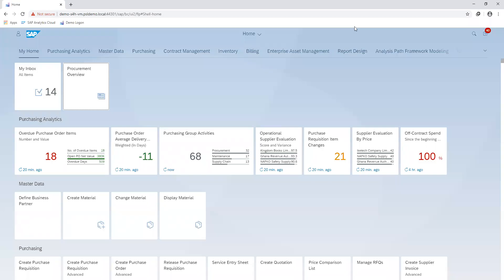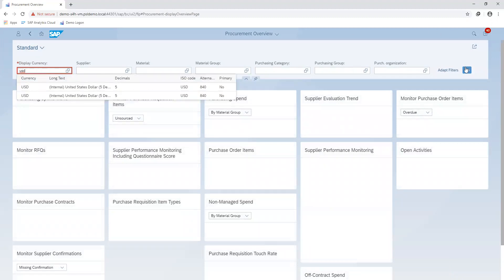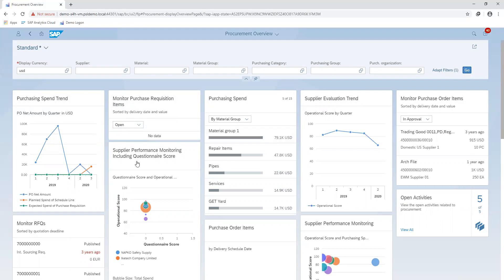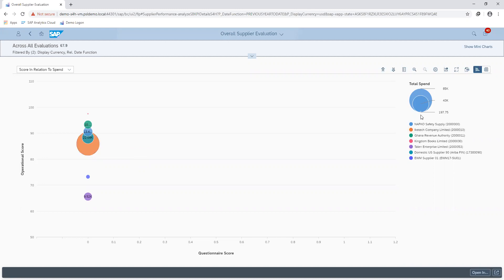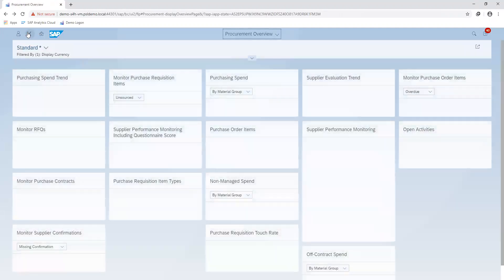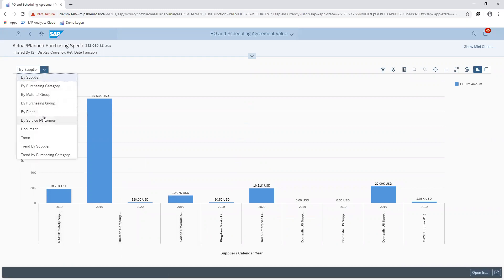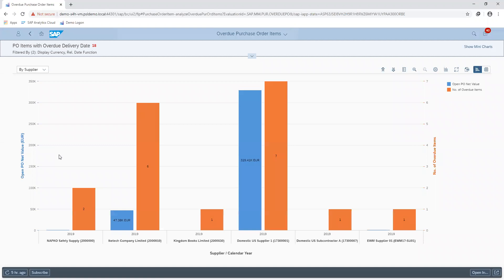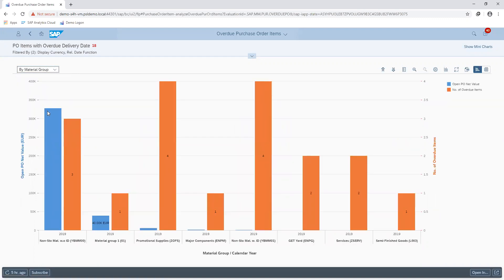SAP S/4HANA Procurement Analytics & Reporting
Carry out your real-time reporting in purchasing & inventory using the SAP Analytics dashboard.